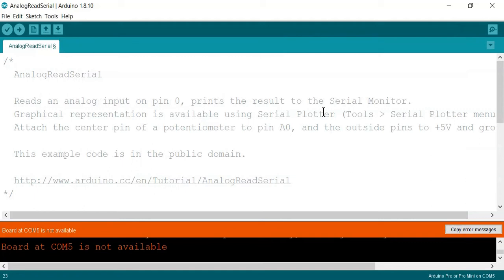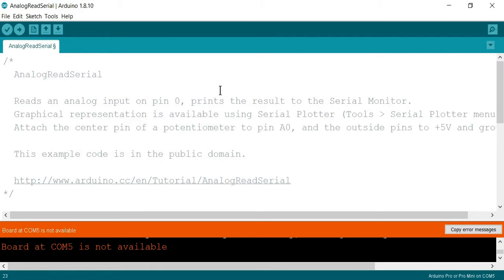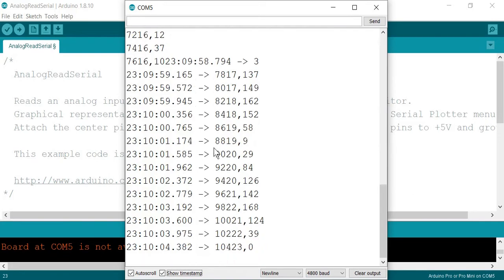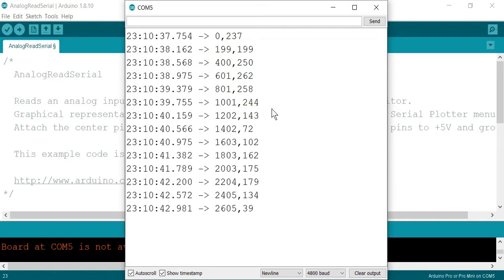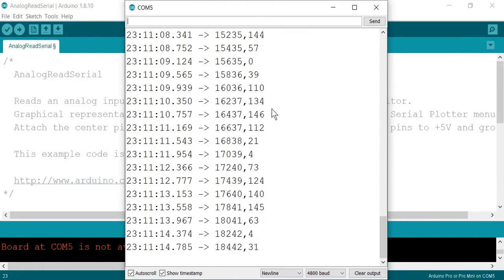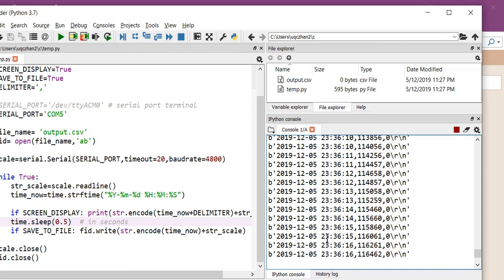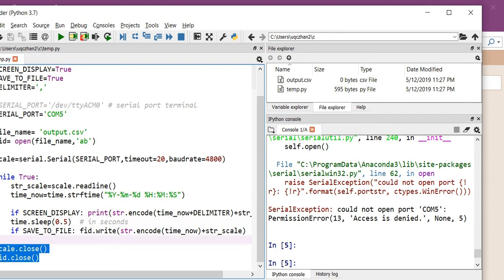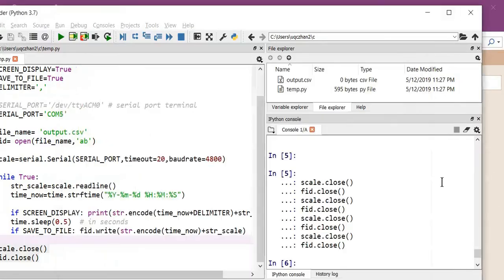Use python to extract and save data from Arduino (via serial interface)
list of contents:
00:15 the problem of using arduino IDE to save data from arduino
02:22 Arduino pro mini and FTDI chip -- the system used in the example
03:27 Program burning in the Arduino
04:42 Test the monitoring result by short-curcuiting analog pin A0
05:03 Short introduction on Breadboard
06:08 Small glitche for Arduino pro mini where Baudrate in the program(9600) is different from that in the terminal monitor (4800), a problem only found in Arduino Pro mini
07:37 Serial monitoring window needs to be closed
07:59 use Spyder and download python script from Pyduino
08:40 use Python3 insead of python 2.
09:17 Installing python package (pyserial) through conda (conda install pyserial)
10:19 Explaining the content in the python code
16:35 Run python code
17:42 Test screen output from python interface
18:08 The latency of saving data to file (due to buffer in wrtting)
19:19 The output period defined in the arduino script (delay) should always be greater than retrival period defined in Python (to ensure the serial buffer is always empty)
23:53 millis is aways more accurate than python time output